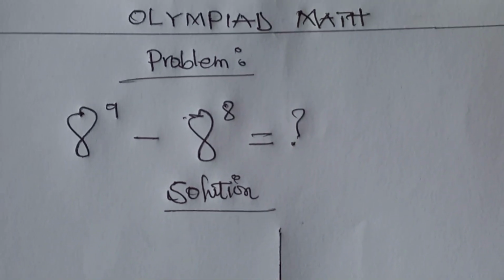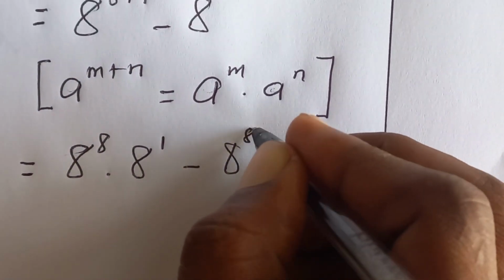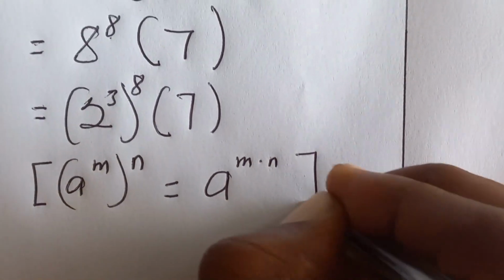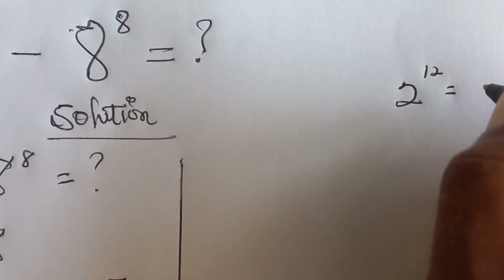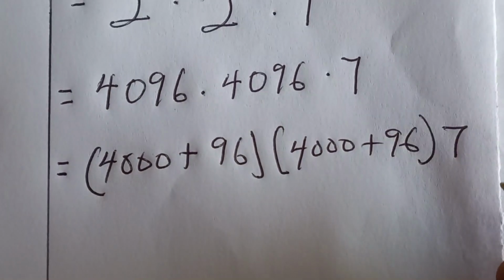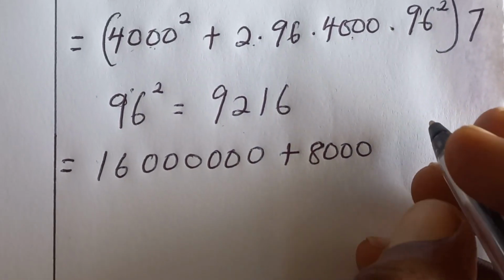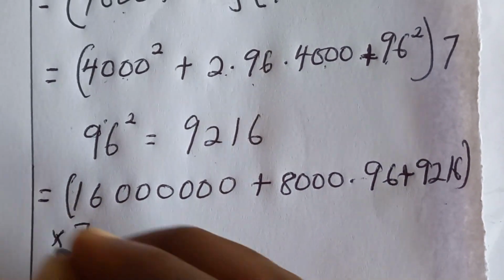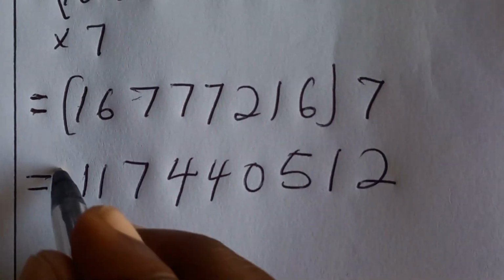Olympiad Math Mastery: Problem-Solving Strategies for Beginners